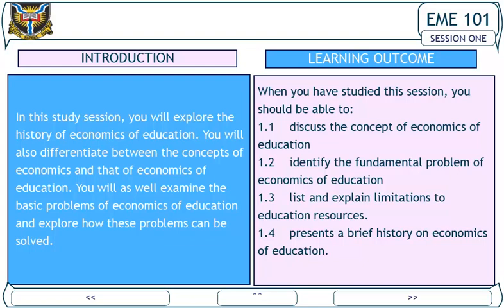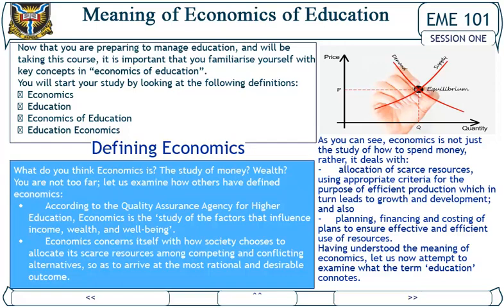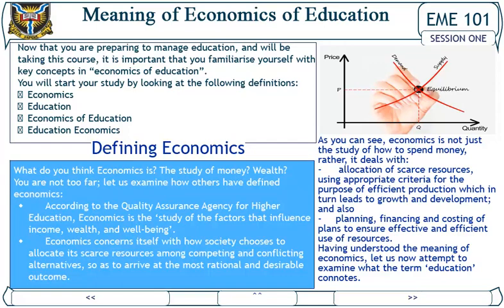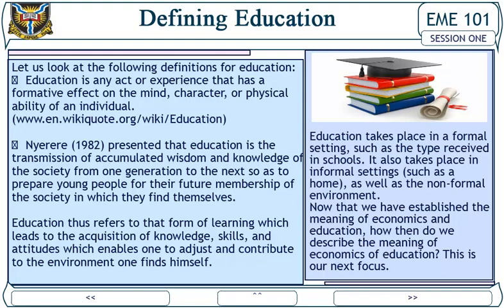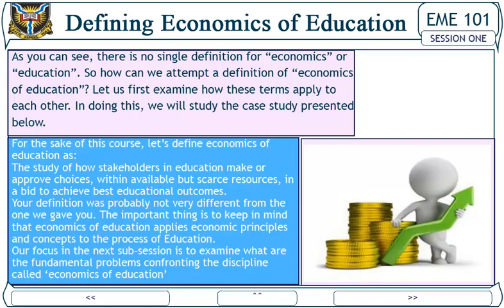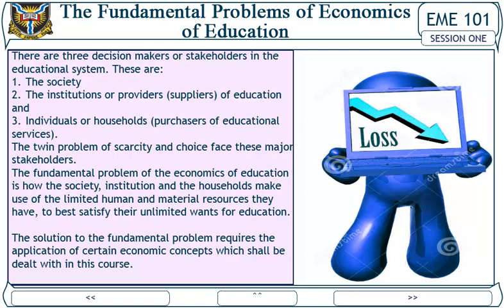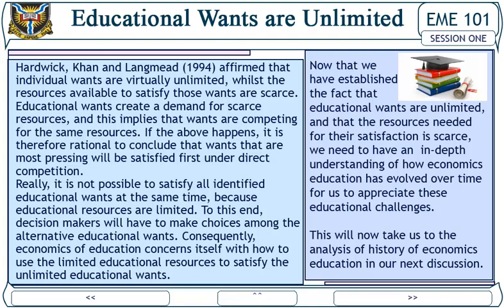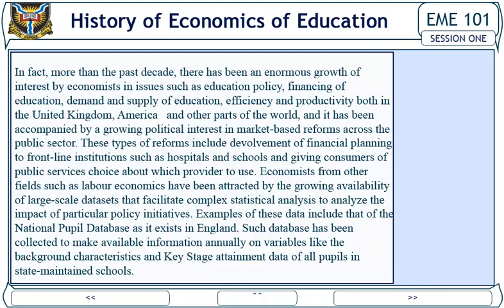EME 101 SS1